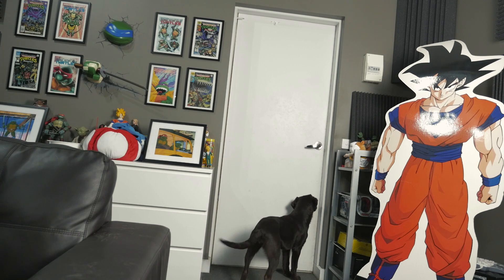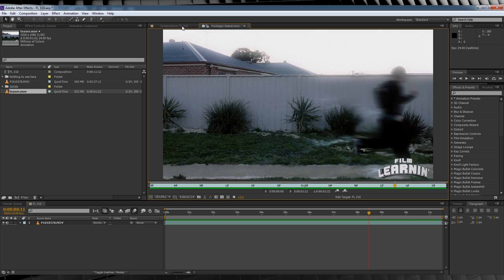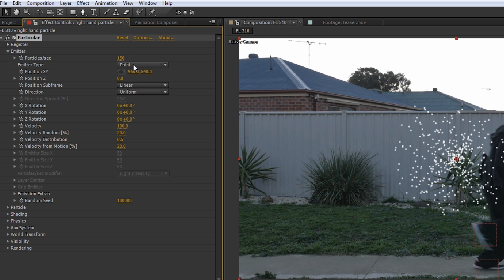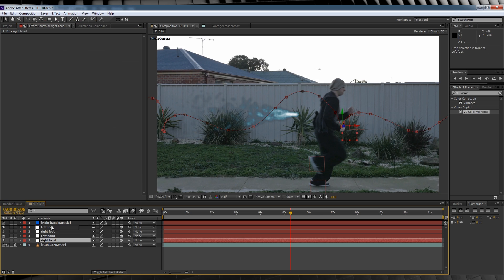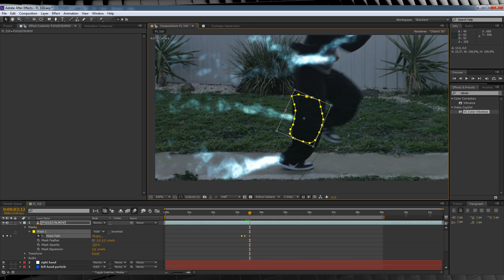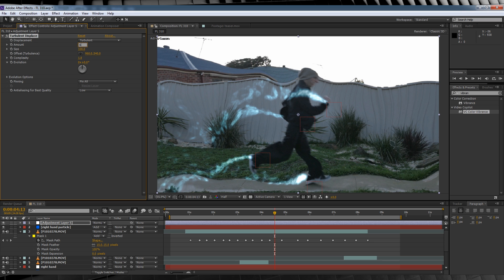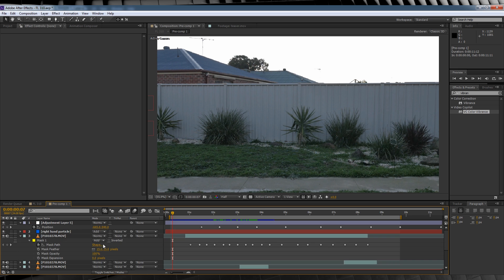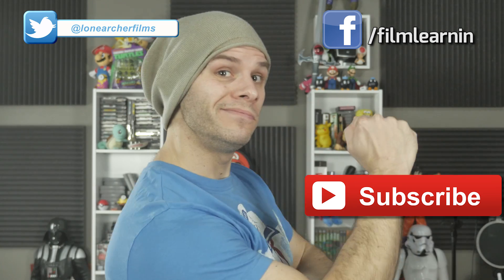Quicksilver After Effects Tutorial! | Film Learnin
Instead of flash we take on... another speed effect. This time its recreating Quicksilver from Avengers: Age of Ultron in Adobe After effects!